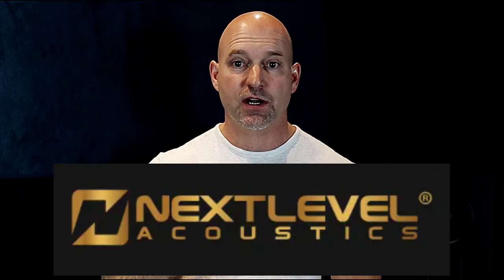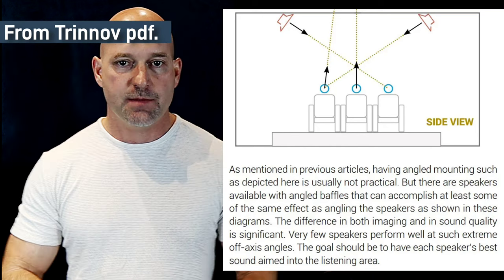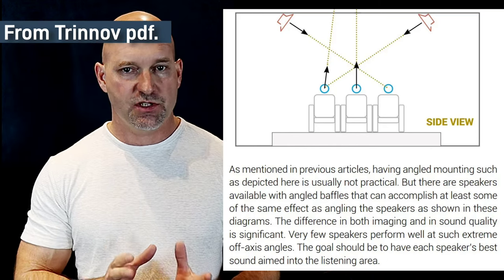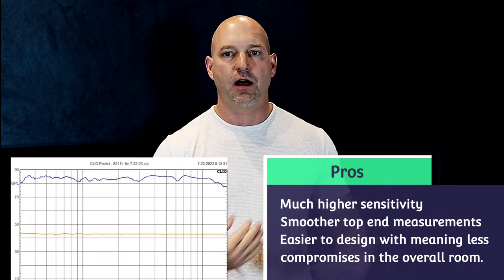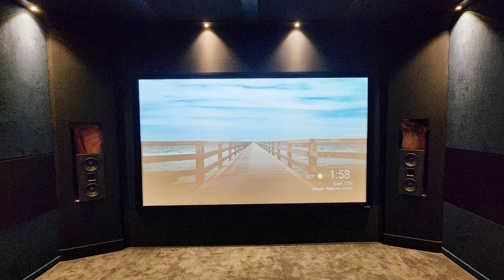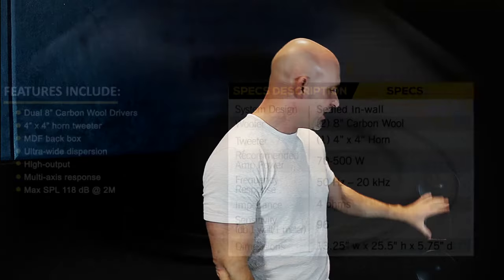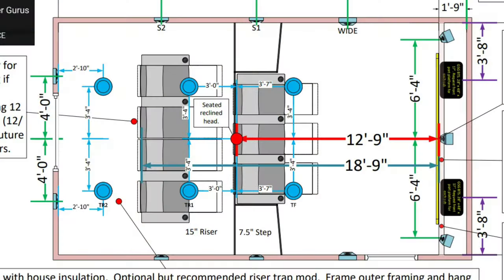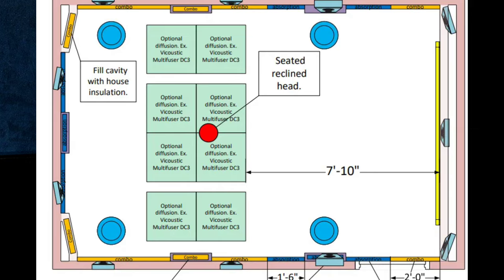Effortless Home Theater Reference Speakers | Next Level Acoustics | Home Theater Gurus.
Extreme Output with the Smoothness of a Dome.   Reference Cinema from Next Level Acoustics.  Effortless dynamics for your Home Theater.  Home Theater Gurus.